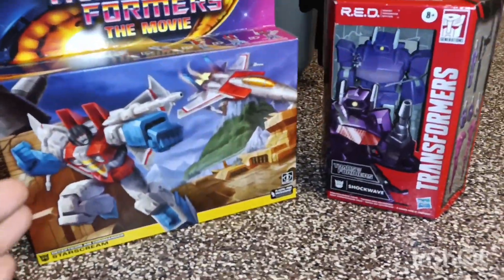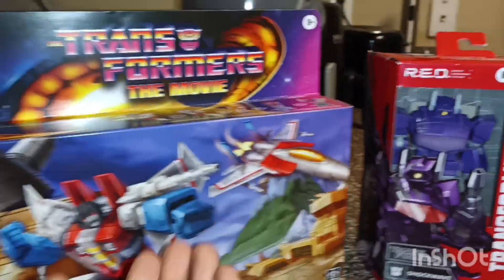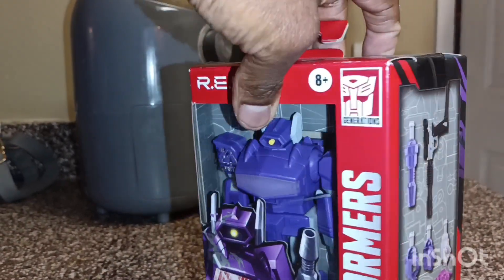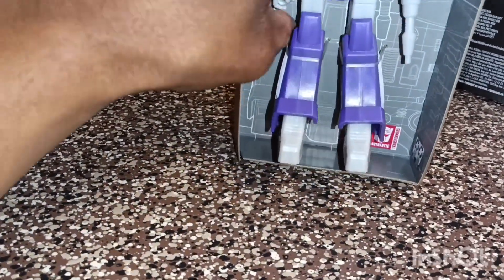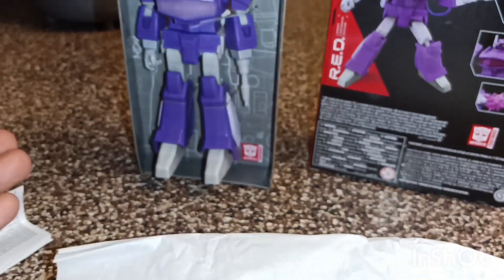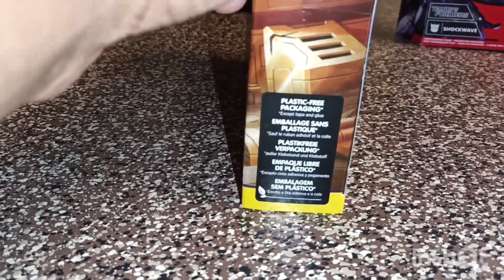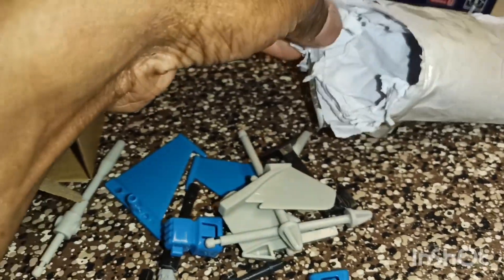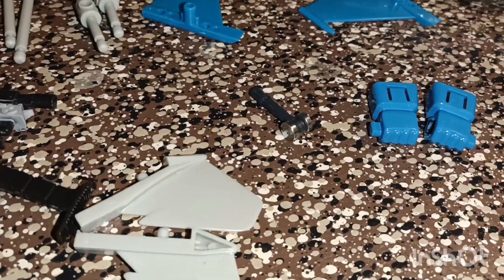Transformer Starscream & Shockwave review !!!!